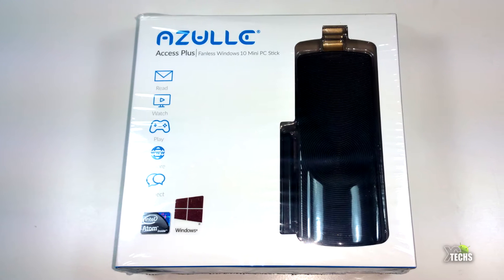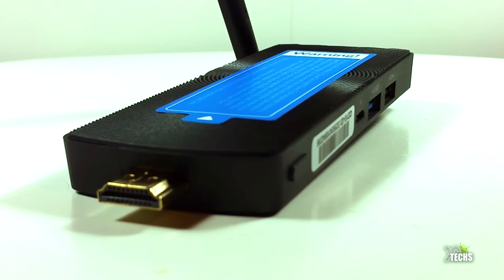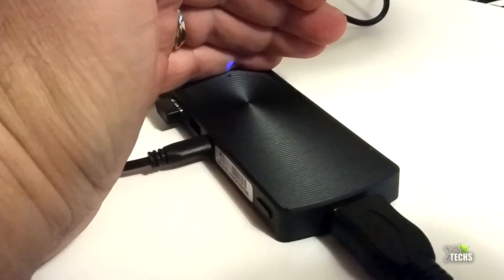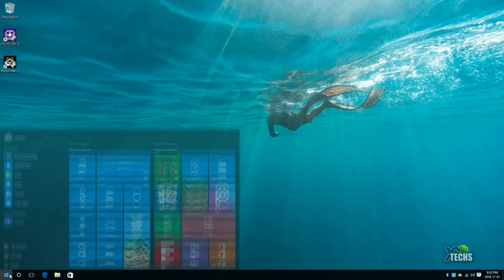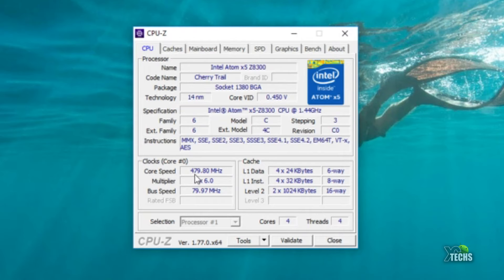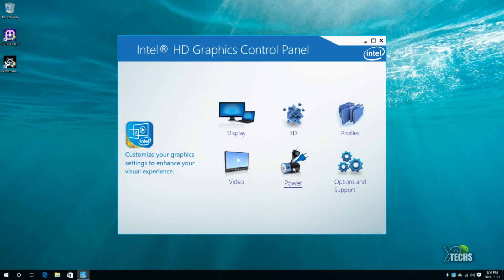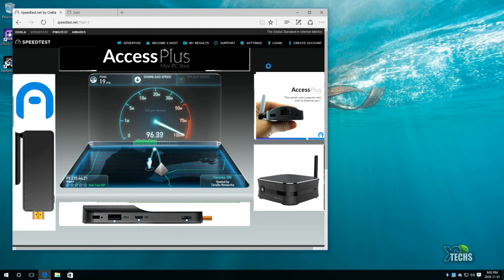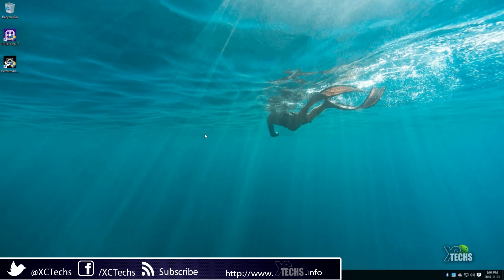Top Windows 10 Mini PC Stick 2019 - Azulle Access Plus - Unboxing And Review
Here is awesome Mini PC, that will bring Intel Cherry Trail T3 Z8300 Chipset, and 2GIG of DDR3 RAM, and 32GB internal storage, With Windows 10 Home edition.